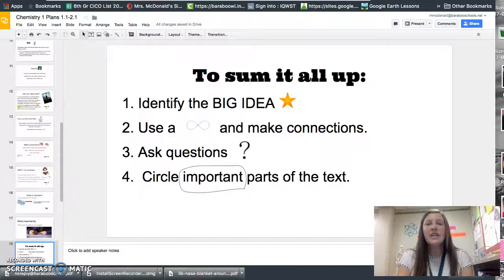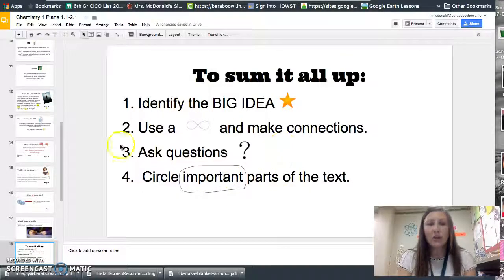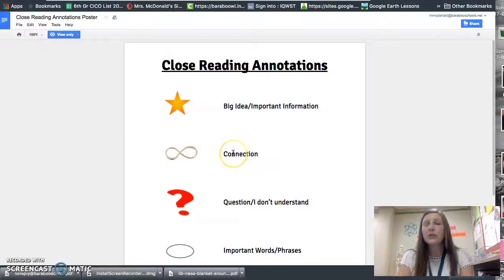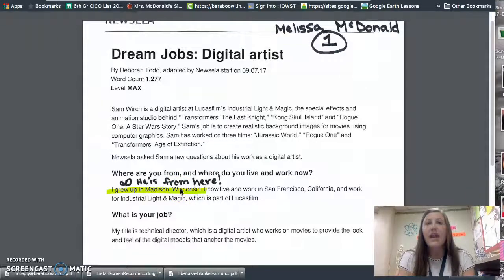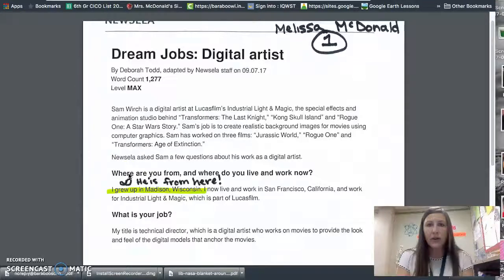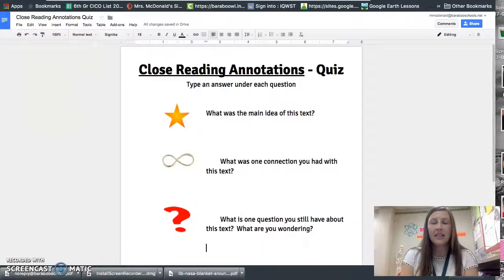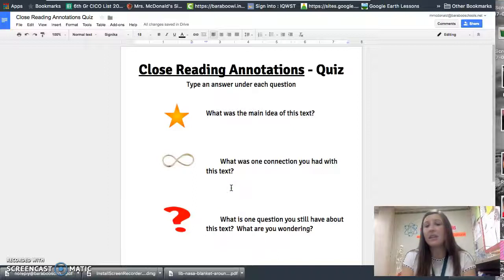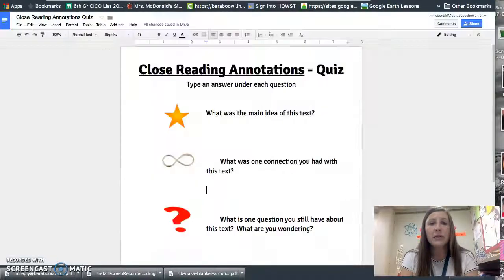Close Reading Assignment